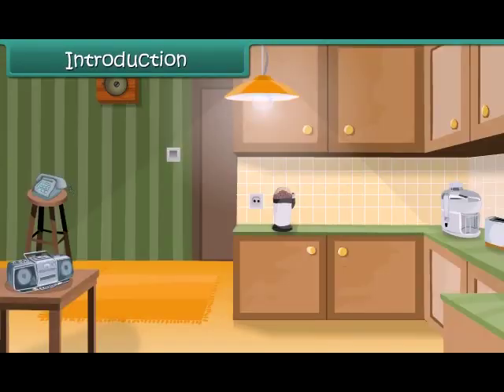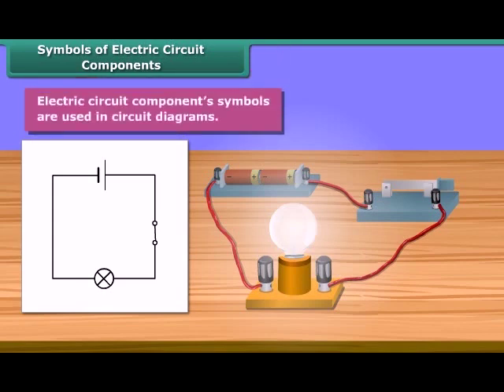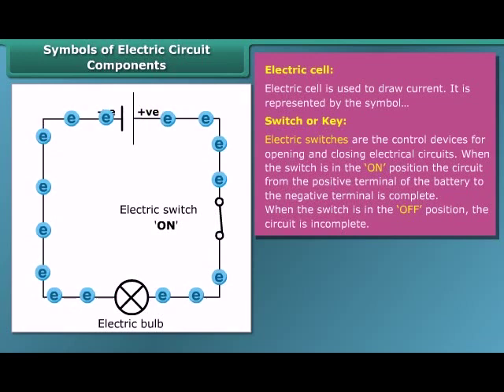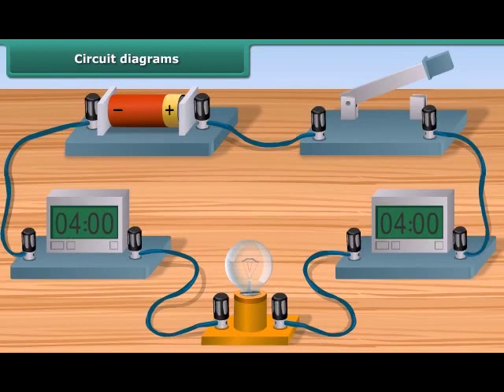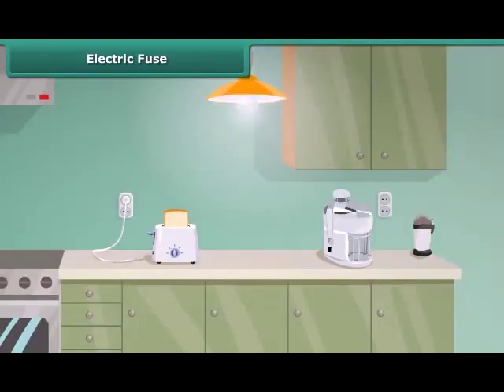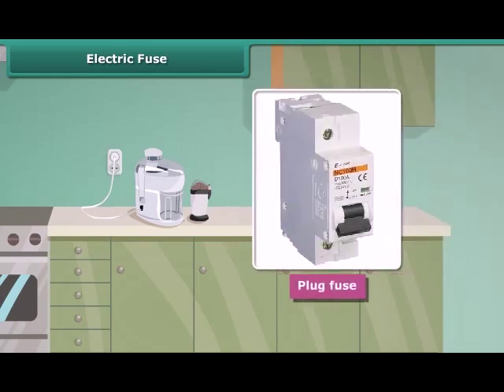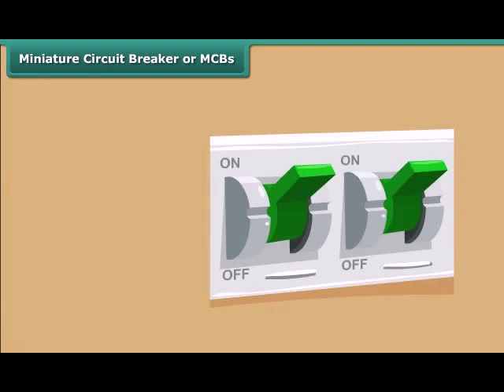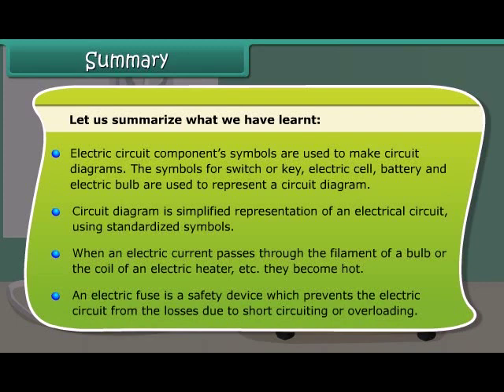Heating effect of electric current teachingxpress english 14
CBSE Maths,
Class 8,
Class9,
Class 10,
Toppr,
Heating effect of electric current,
Electric Current,
Physics,
CBSE,
Educational Video,
heating effect of electric current class 12,
heating effect of electric current and its application,
application of heating effect of electric current,
define heating effect of electric current,
explain the heating effect of electric current